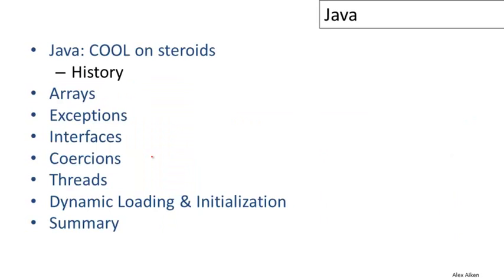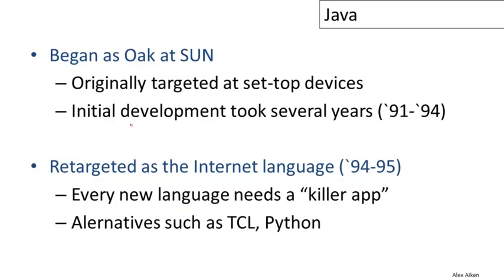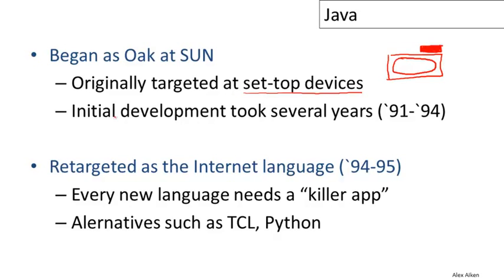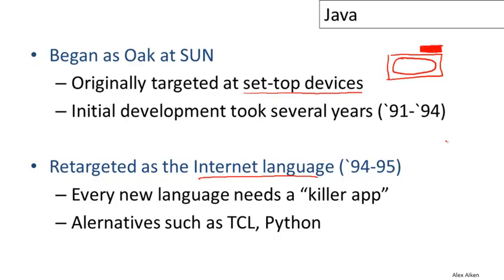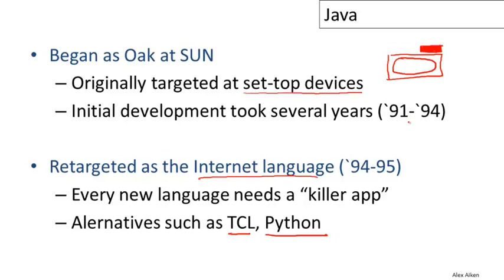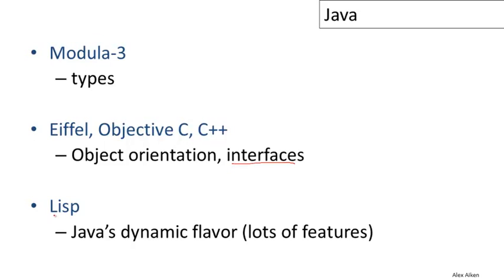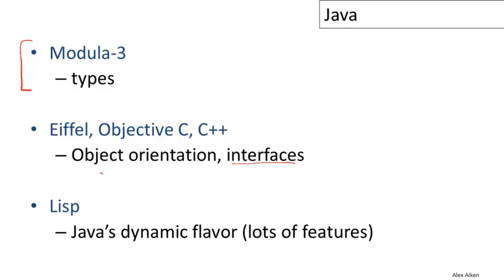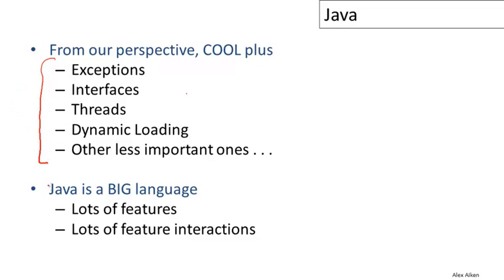18 1 18 01 Java 7m21s